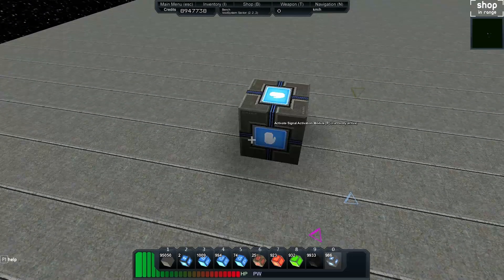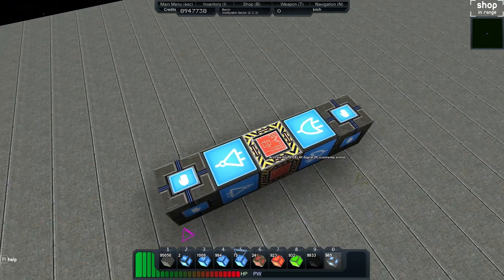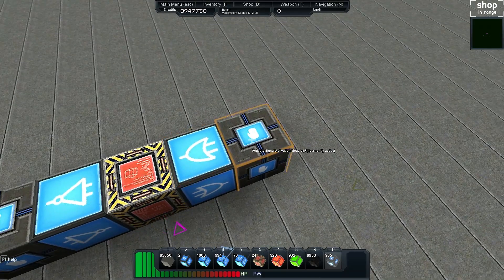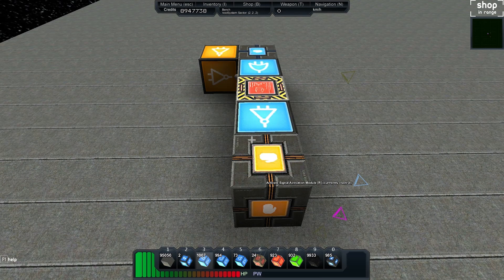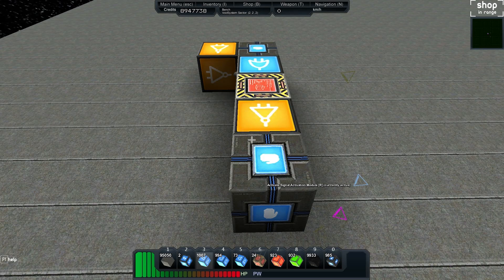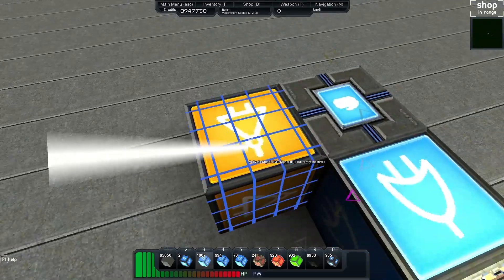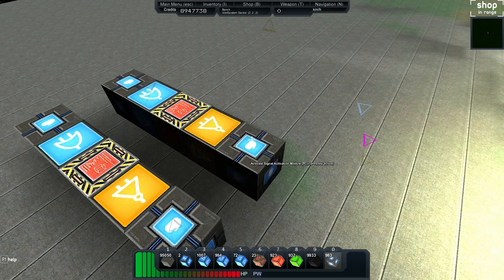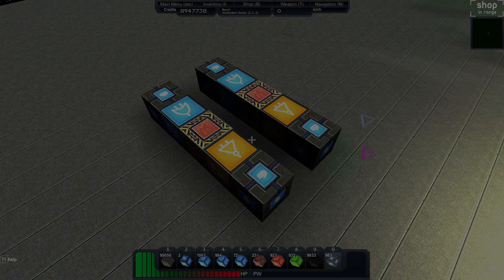Starmade Logic #2 - Pulsing Switches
In this tutorial we'll change our switches from being constantly on and off, to sending out a short pulse.